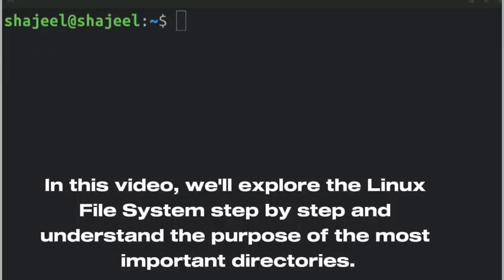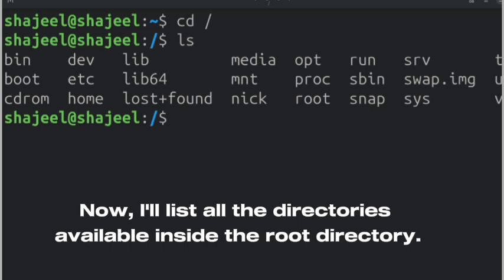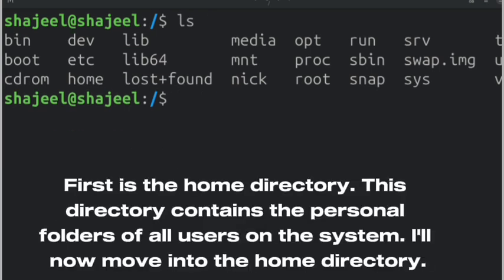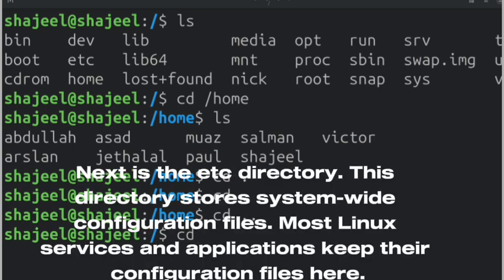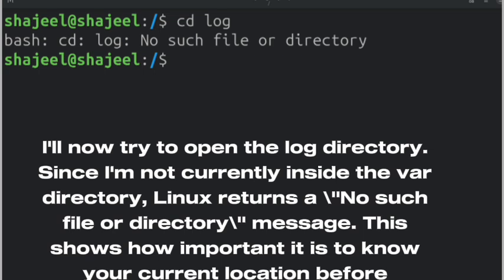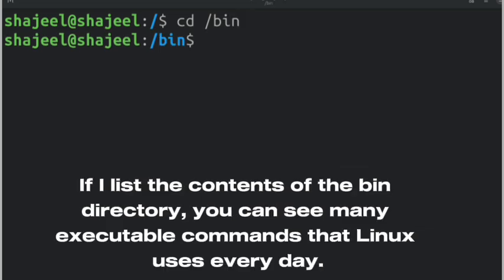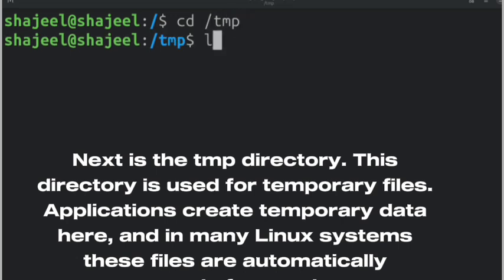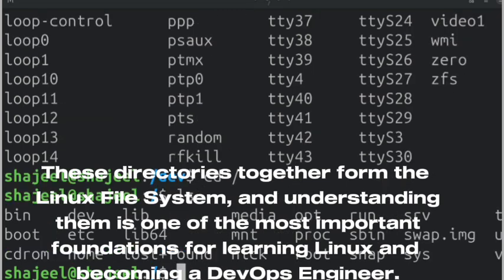Linux Directory Structure: Never Get Lost in Linux Again!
🚀 Want to understand the Linux File System from scratch? In this tutorial, you'll learn how the Linux directory structure works and why each directory is important.

📚 In this video, you'll learn:

- What is the Linux File System?
- Root (/) Directory Explained
- Home Directory
- ETC Directory
- VAR Directory
- BIN Directory
- USR Directory
- TMP Directory
- DEV Directory
- Linux Directory Navigation

Whether you're learning Linux, DevOps, Cloud Computing, or System Administration, understanding the Linux File System is an essential skill.